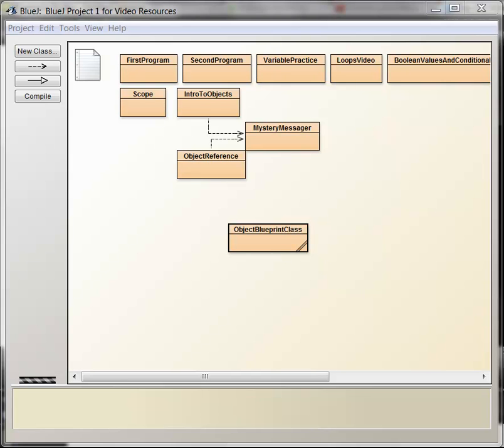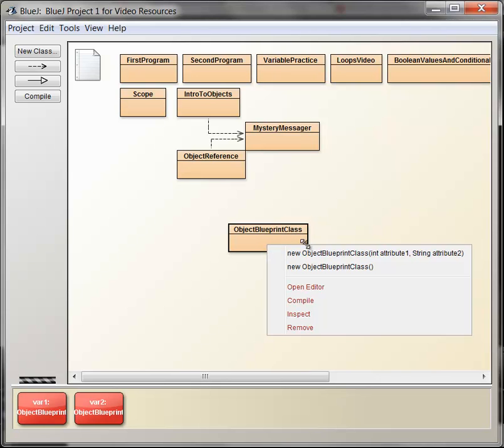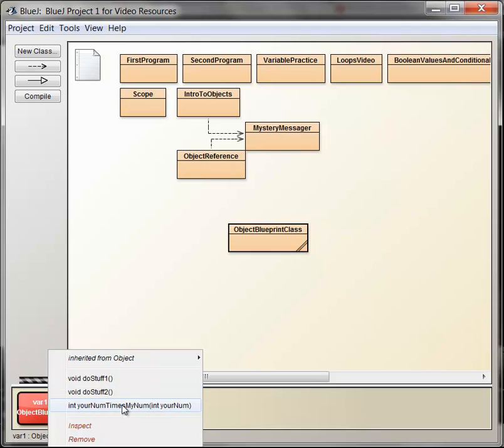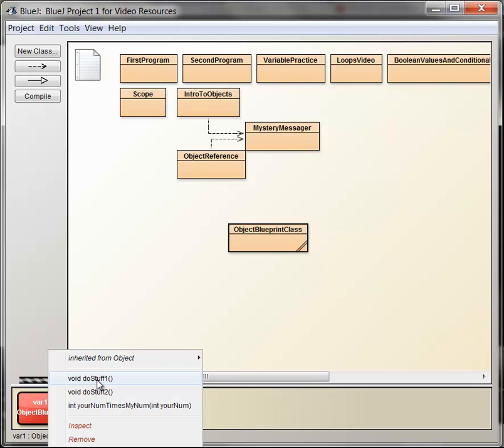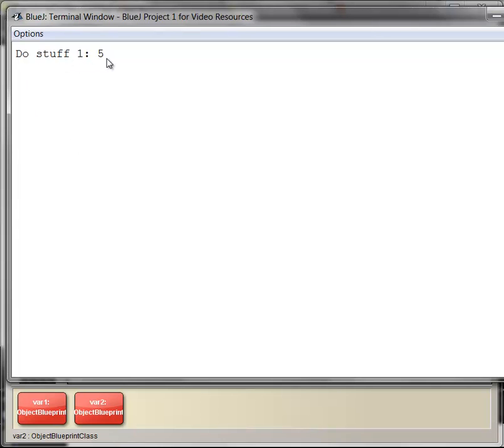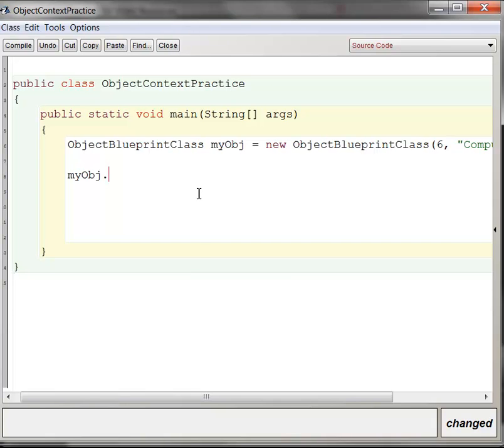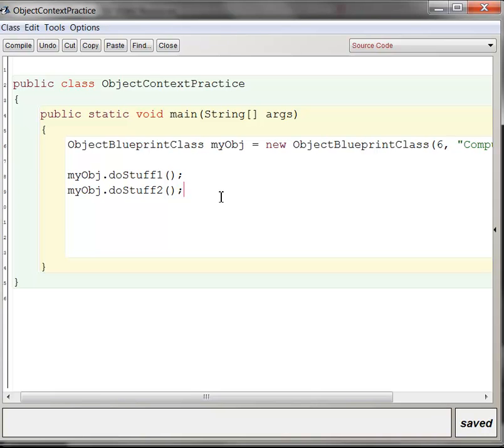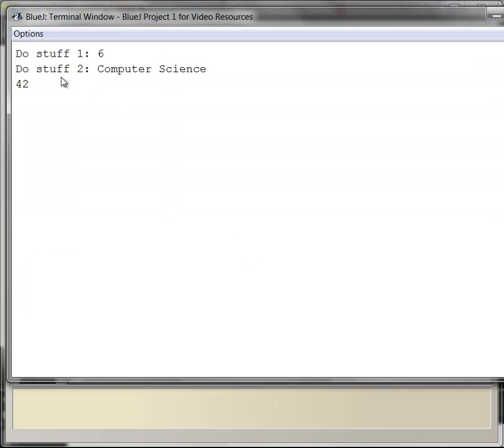Mr. Hazard's CS - 13.5 - Object Reference - Computer Science for High School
Optional lesson in Computer Science using Java.  Intended for high school but suitable for any motivated learner.  Used as an online component for a bricks-and-mortar classroom in an effort to "flip the classroom" effectively and efficiently.  The primary goal is to teach basic expository skills online so that class time can be spent on more sophisticated concepts, group work, and discussion.